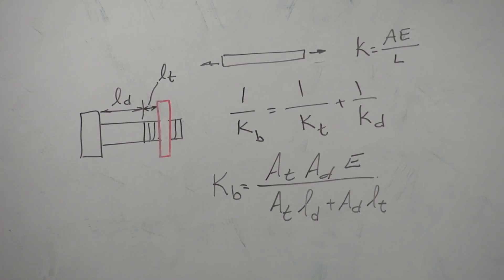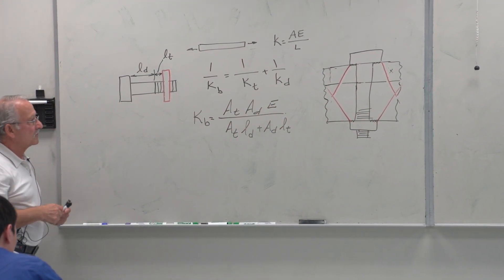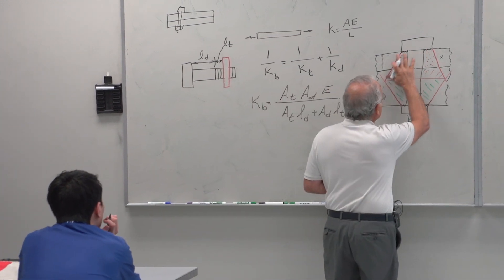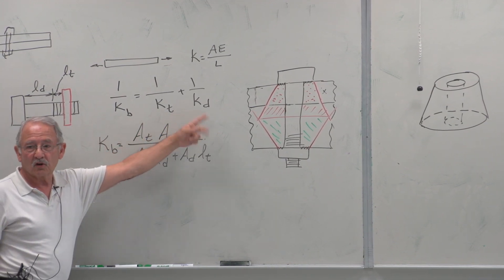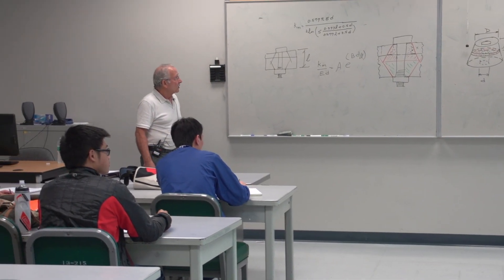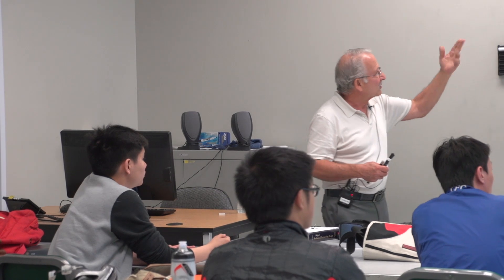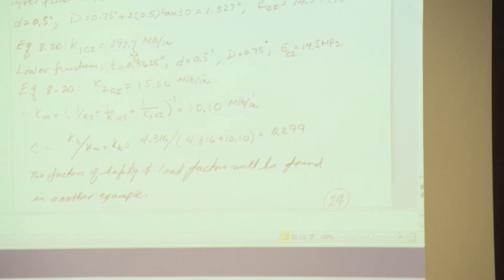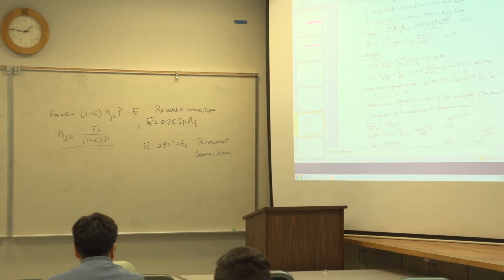Stress Analysis: Stiffness of Bolts & Members, External Tensile Loads on Bolted Joints (12 of 17)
Correction at 0:29:57
The equation written on the white board, k_m = summation of (1/k_i), is incorrect.
The correct equation is (1/k_m) = summation of k_i
All of the subsequent calculations are correct.